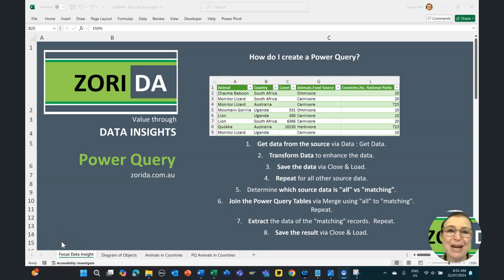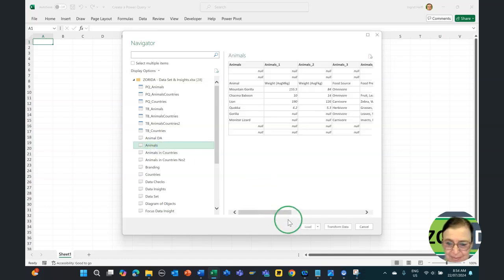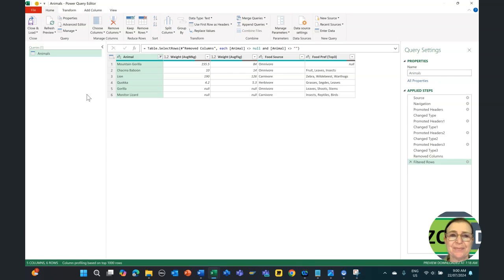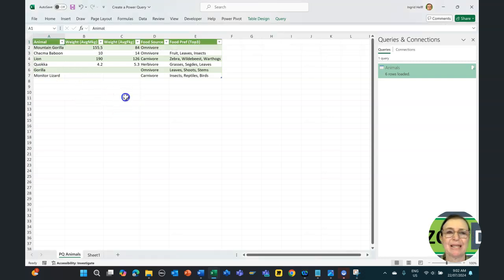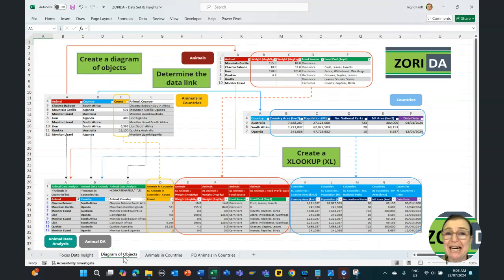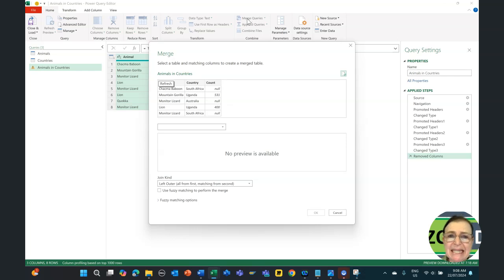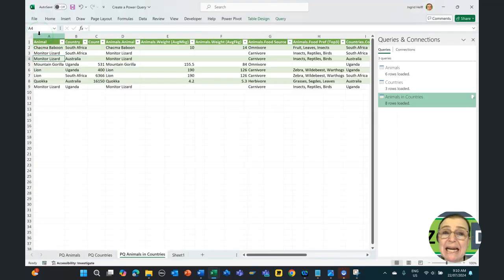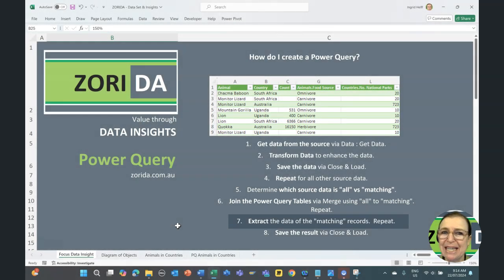Create a Power Query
A Power Query can be created simply in Excel via Get Data, Transform and Close & Load for all data sources.  Merge creates a joins between these tables and Extract shows all required information on the same sheet.